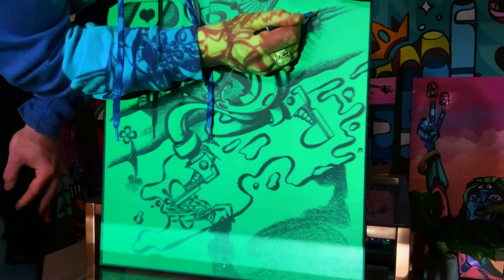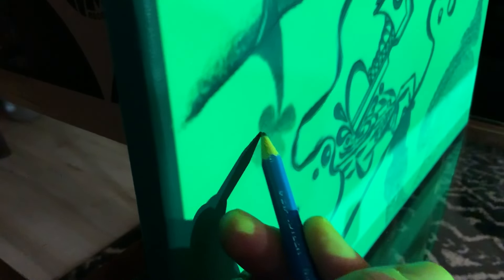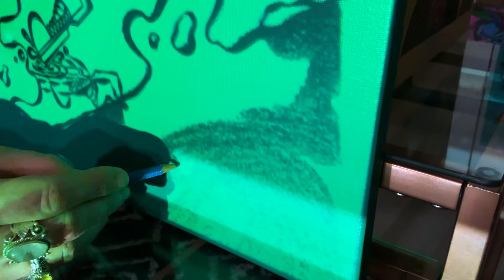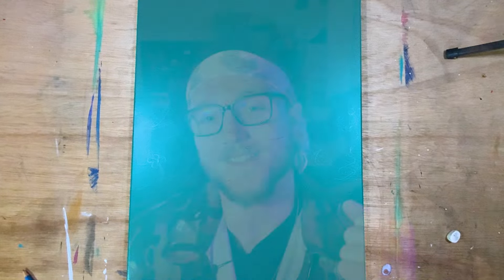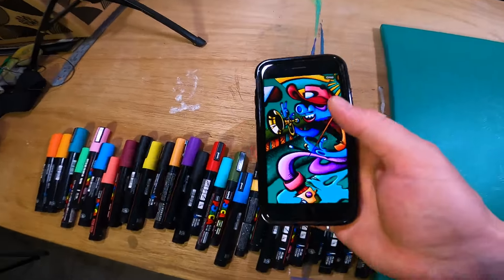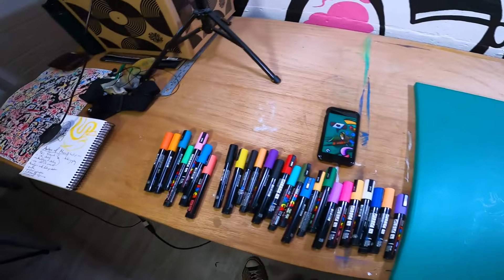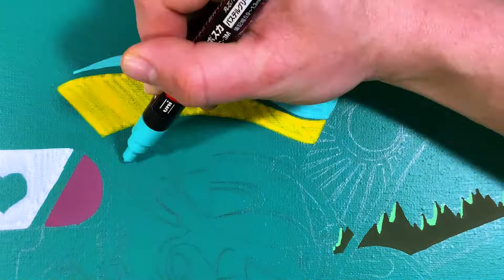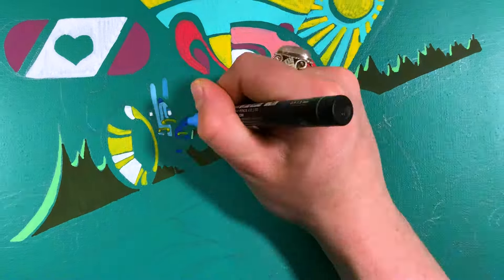My Secret Formula for Character Design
This week on ModiMakesI have a new video where I'll share my secret formula for character design! Whether you're new to character art or very experienced this video could help you a lot with your design process. I usually focus on portrait painting and stippling painting with colored stippling but the constant pursuit of art style improvement often brings me more and more into the realm of concept art and character concept art so I'll show you what I've learned through my acrylic painting process. So if you want to learn some drawing, stippling, and diy skills from a Seattle artist then this is the video for you! Like usual we'll talk about stippling portrait art and stippling painting in general but we'll also cover how to paint pine trees and how to make your characters more unique and interesting. So hang with the Seattle painter, make some Seattle art (or don't), and check out some speedpaint while you learn stippling portrait painting, my stippling technique, how to stipple shade, and how to make stippling art easy with this stippling tutorial turned character design video. Enjoy!